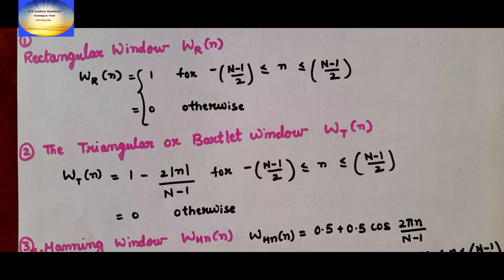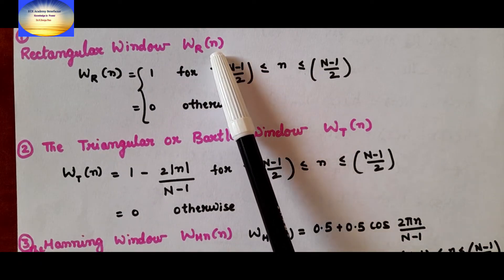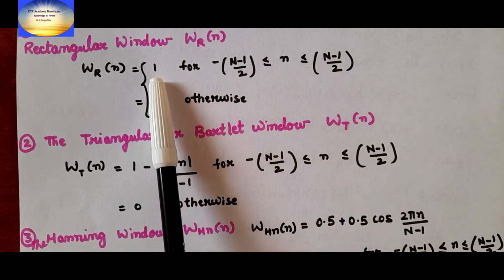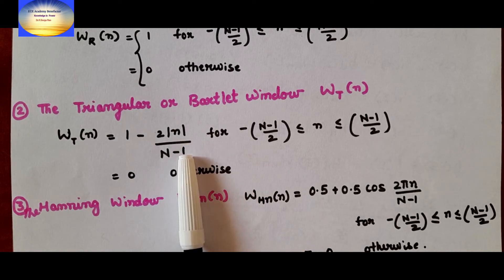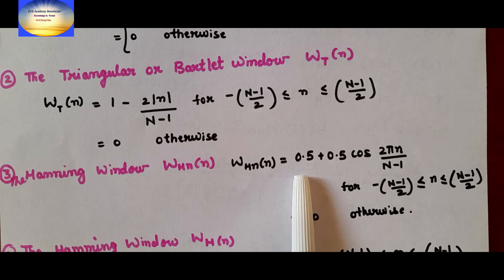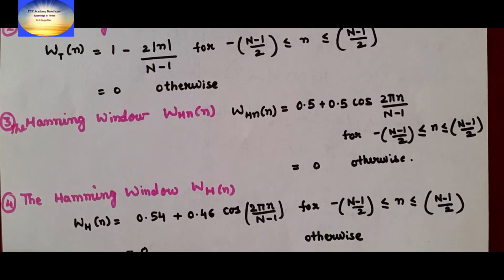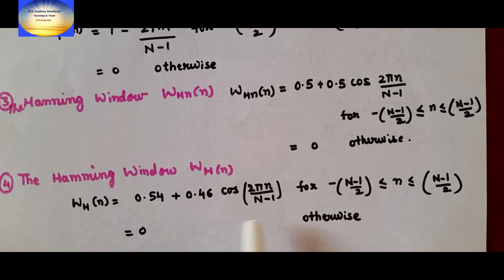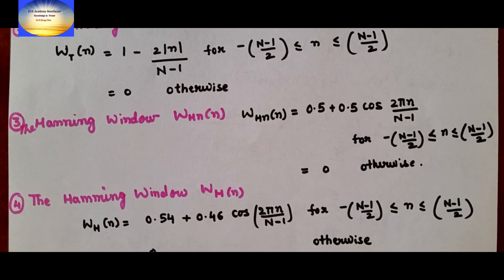DSP | FIR filter design | Window method | Concept explained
In this video ,  4 Window definitions in digital signal processing  are defined.
1.Rectangularwindow
2.Triangularwindow / Bartlet window
3.Hammingwndow
4.Hanningwindow

Dr.K.Durga Rao